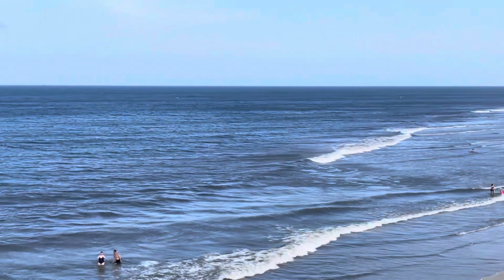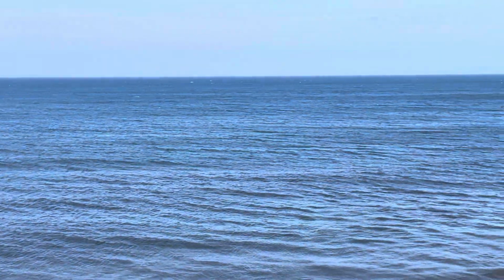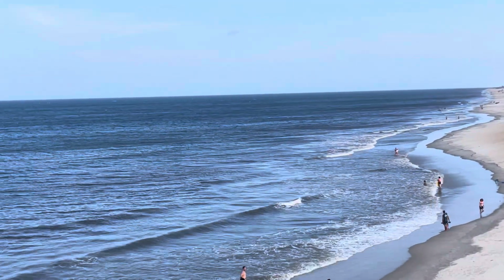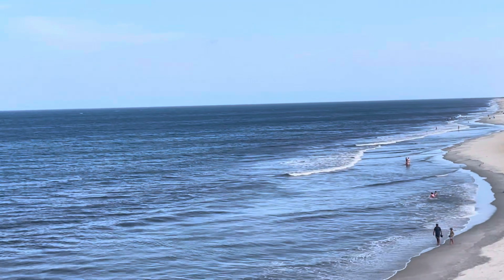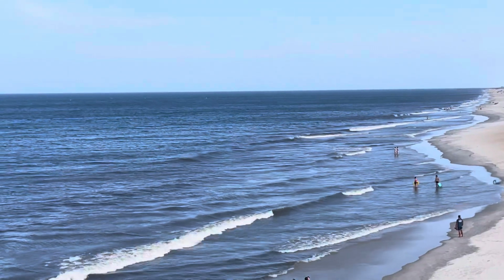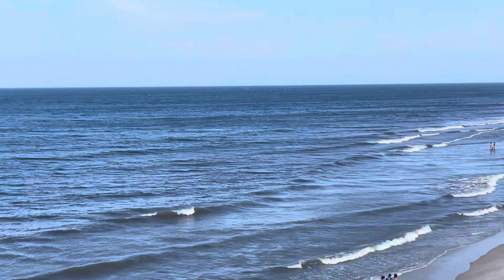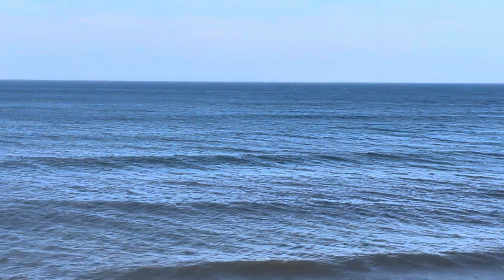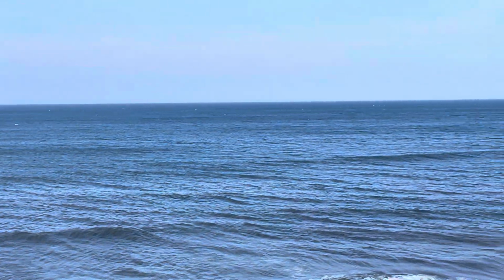OBX Wave Report August 15 — 1 Foot, Choppy, Two New Tropical Disturbances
1 Foot waves break across the OBX as strong southwesterly winds blow out the swell.

Offshore, two tropical weather disturbances begin to swirl in the Atlantic — one near the west coast of Africa, another in the central tropical Atlantic.

Surf forecast for this week is for waves to improve to 2-3 foot on Wednesday, Thursday and Friday for east facing beaches and up to 5 feet for south facing beaches.